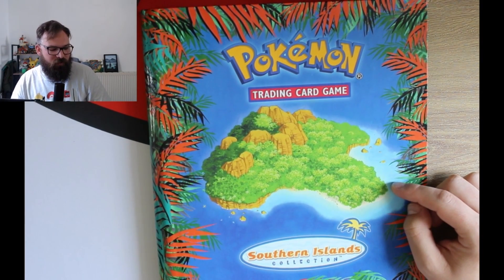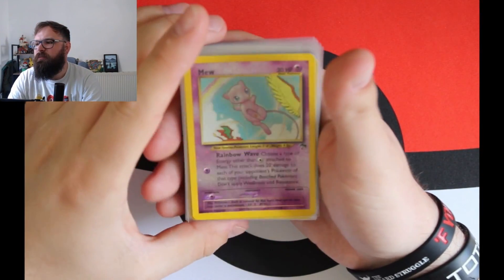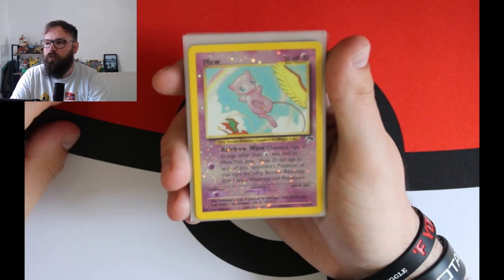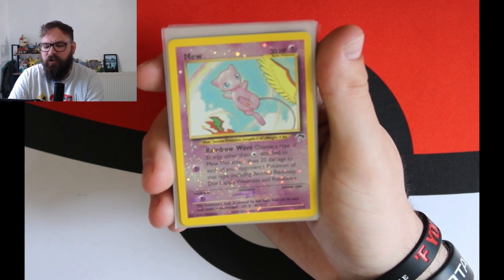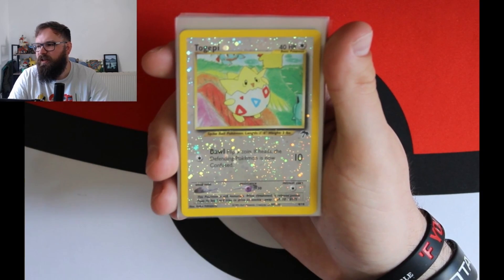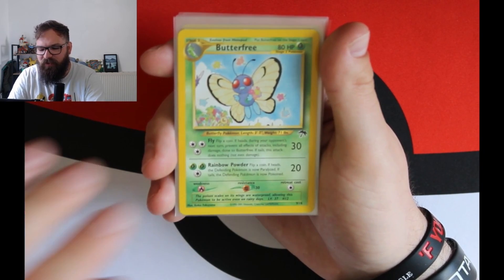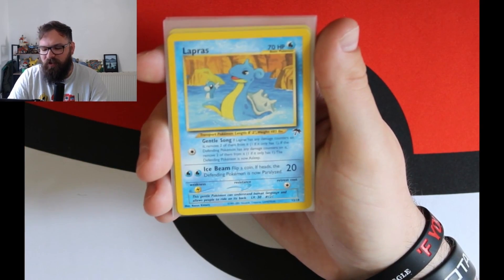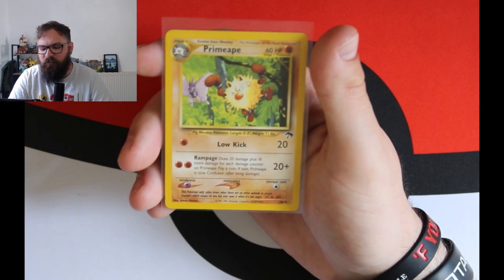Showing off my full set of SOUTHERN ISLANDS Pokemon Cards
Take a quick look wit me through my Southern Islands set!